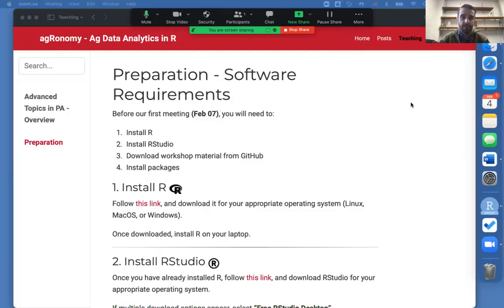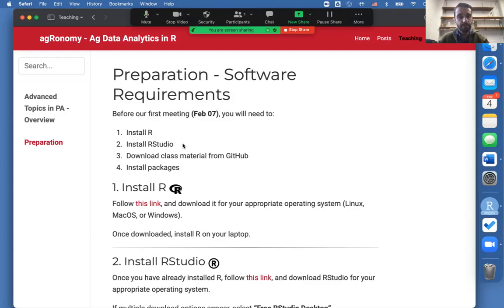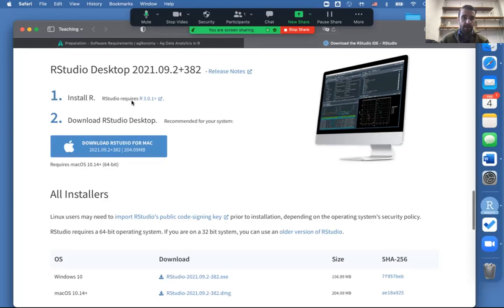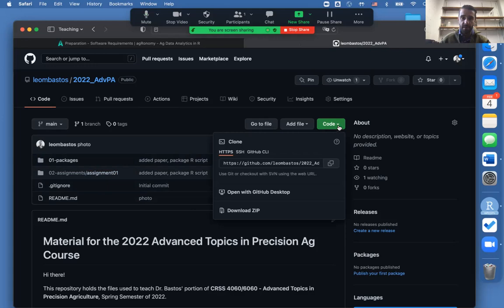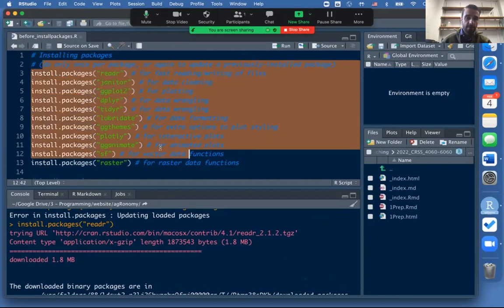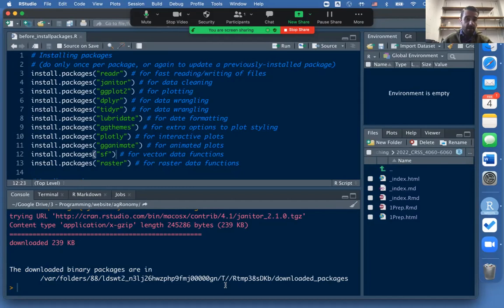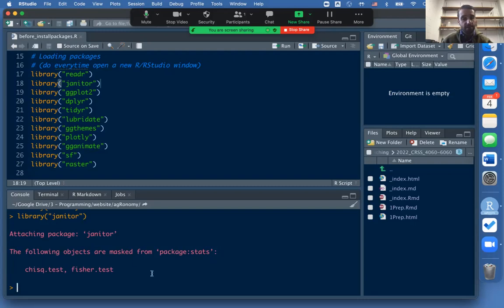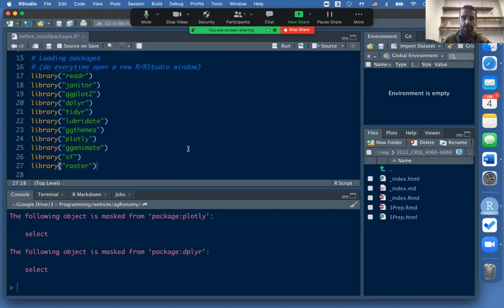Installation instructions - Advanced topics in precision ag @ UGA.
Installation instructions for the course 2022 CRSS 4060/6060 - Advanced topics in precision agriculture at the University of Georgia.

Agenda and chapter timestamps below:
00:00 Website overview
02:46 R installation
03:41 RStudio installation
04:34 Download course material from GitHub
07:01 Installing required R packages
10:25 Checking package installation